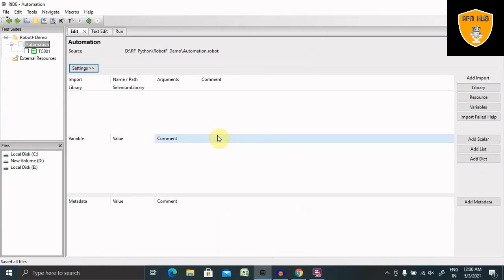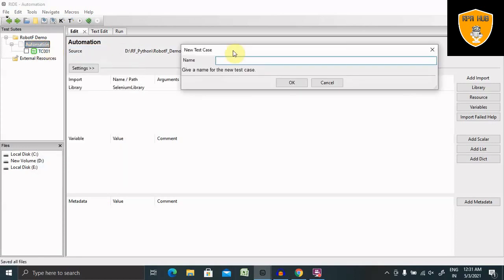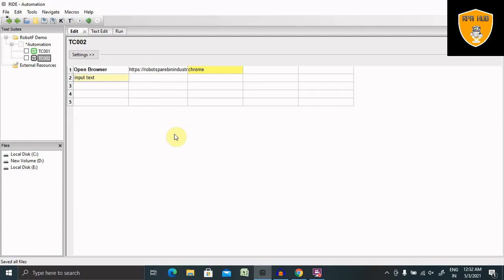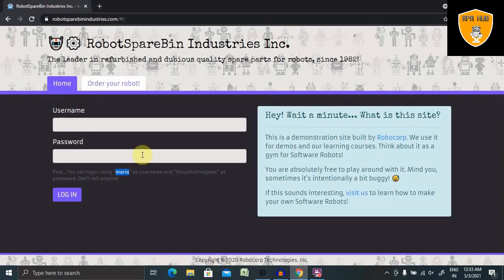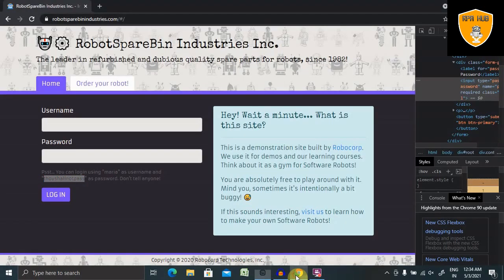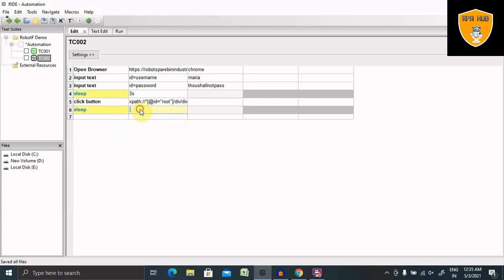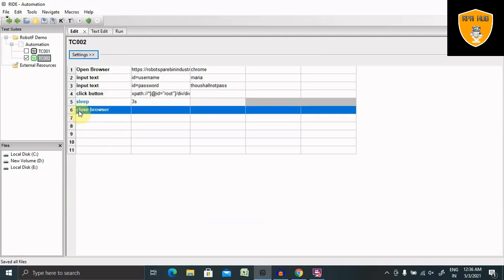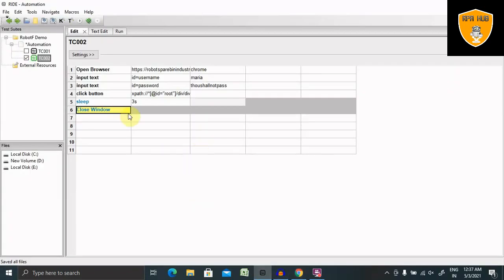How to Automate Login Page using Robot Framework | Login Page Automation | Robot Framework Tutorial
Automating Login page in robot framework is very easy and less  time consuming. By using few keywords we  can easily automate any login page.

Robot Framework is a generic open source automation framework. It can be used for test automation and robotic process automation (RPA).

Robot Framework is actively supported, with many industry-leading companies using it in their software development.

Robot Framework is open and extensible and can be integrated with virtually any other tool to create powerful and flexible automation solutions. Being open source also means that Robot Framework is free to use without licensing costs.
Robot Framework has easy syntax, utilizing human-readable keywords. Its capabilities can be extended by libraries implemented with Python or Java.